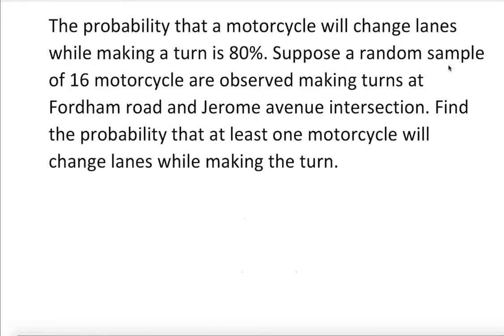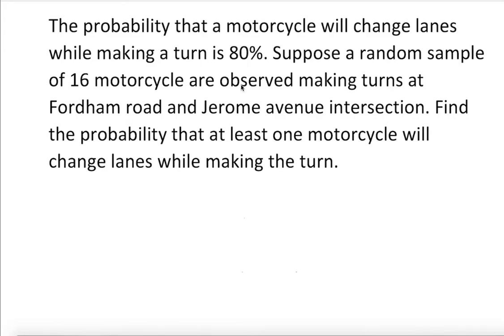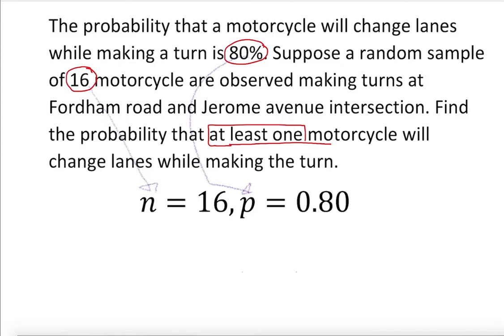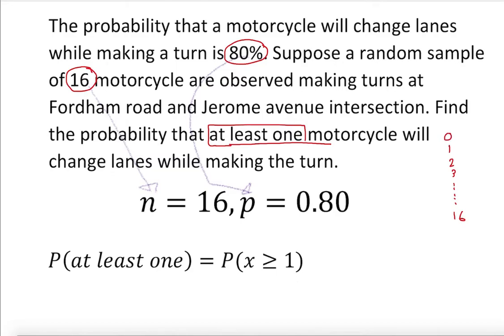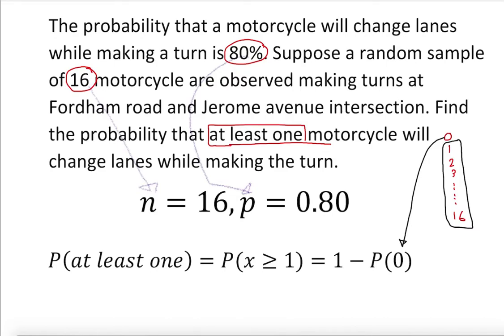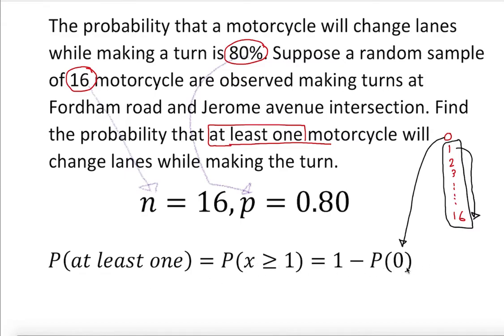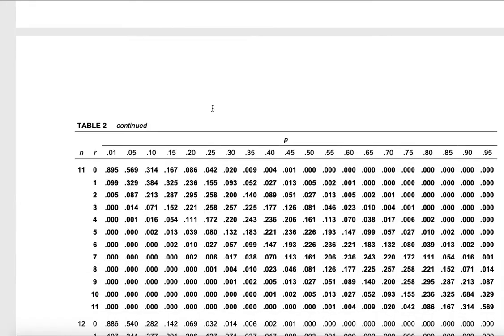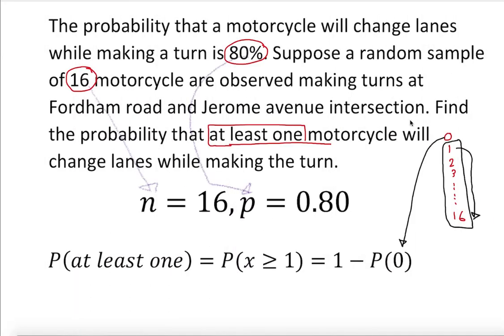Binomial Probability Distribution Word Problem Example 2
The probability that a motorcycle will change lanes while making a turn is 80%. Suppose a random sample of 16 motorcycle are observed making turns at Fordham road and Jerome avenue intersection. Find the probability that at least one motorcycle will change lanes while making the turn